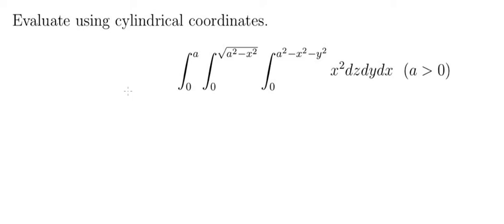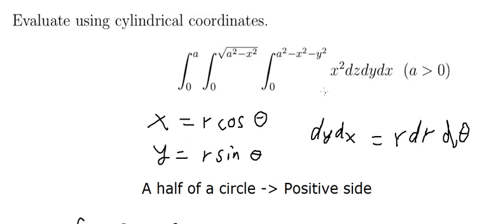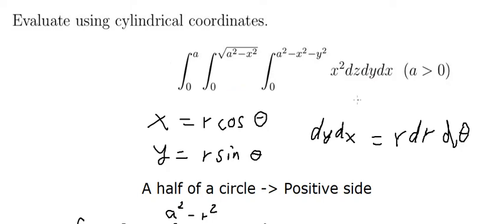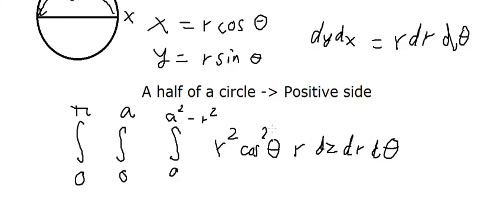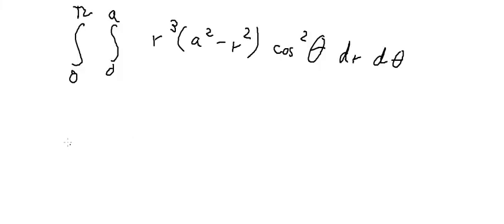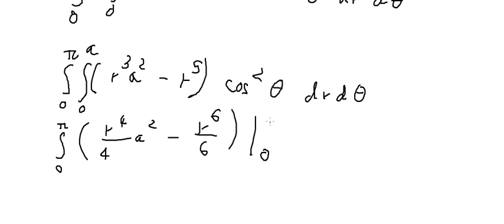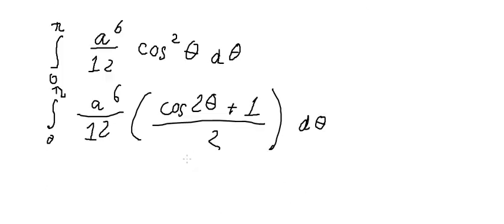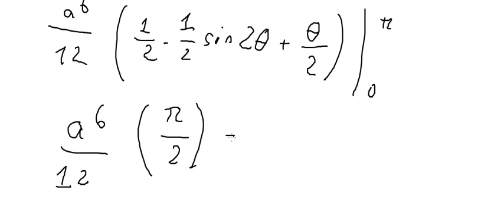Calculus Help: Triple Integrals: x^2 dz dy dx - Cylindrical Coordinates